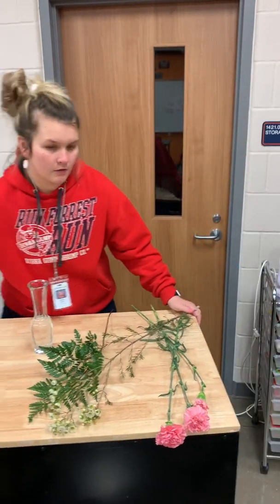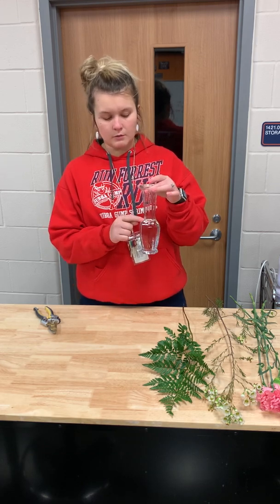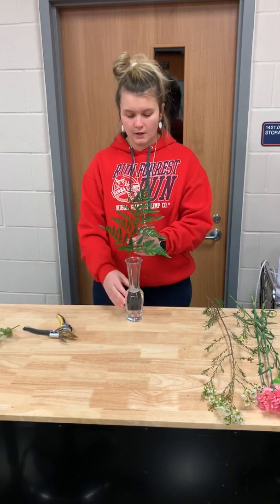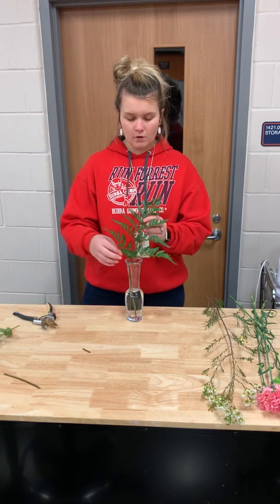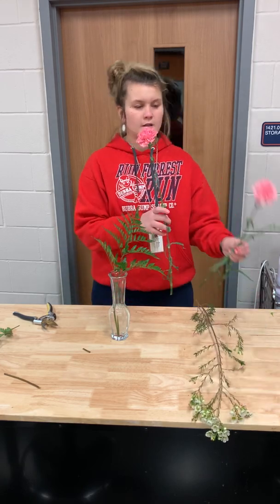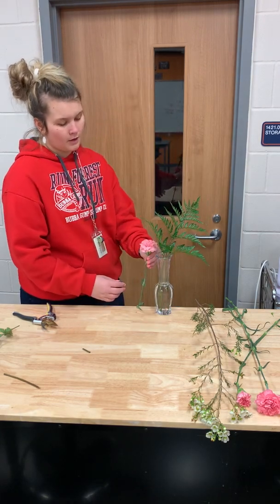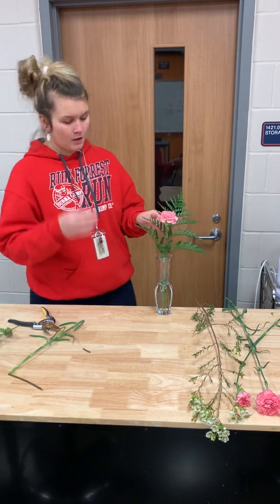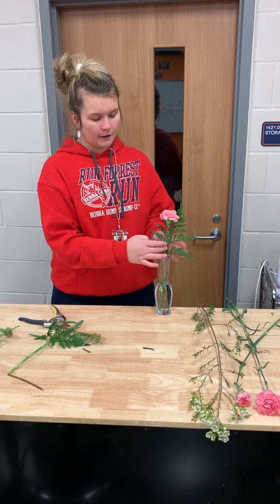3 stem bud vase